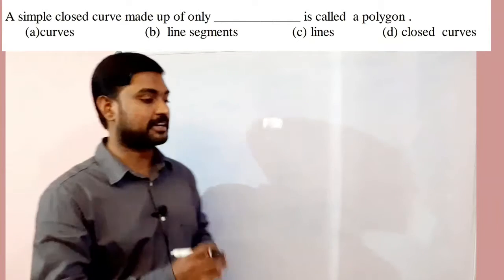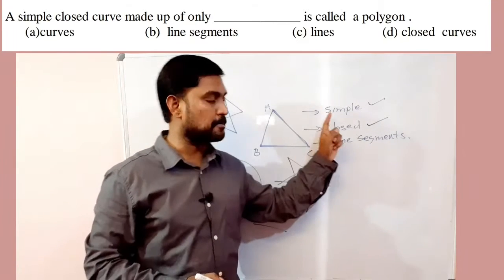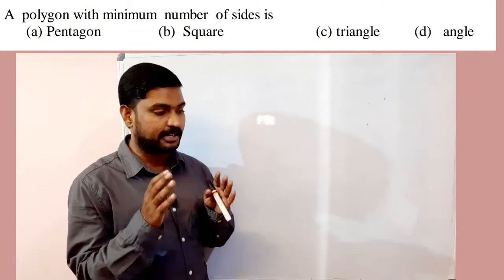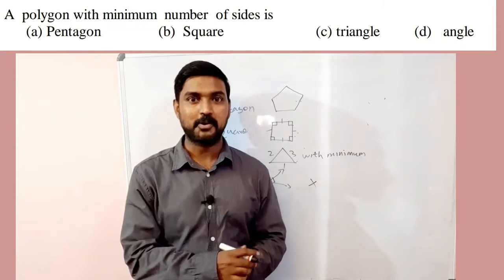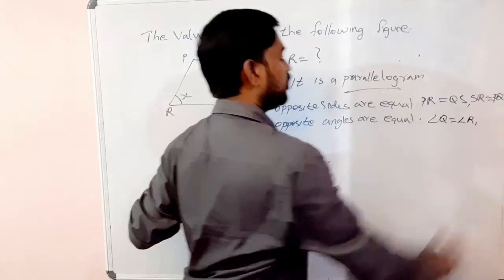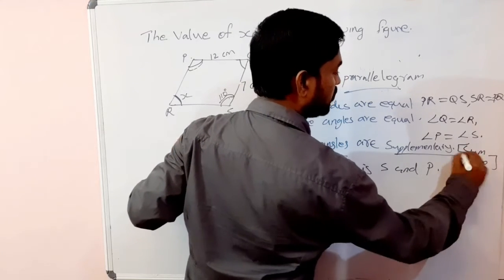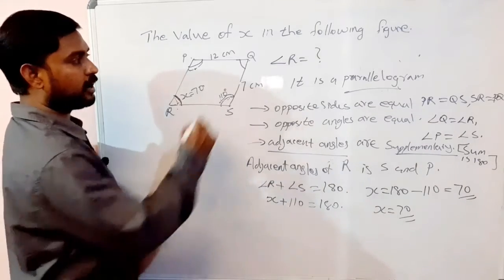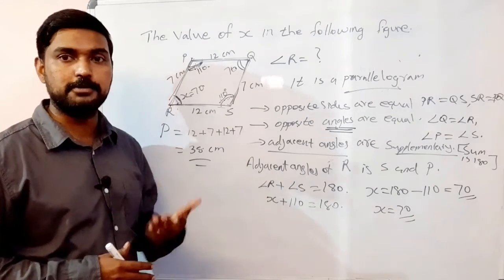Polygons and Properties of parallelogram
CBSE 8 mathematics understanding quadrilaterals